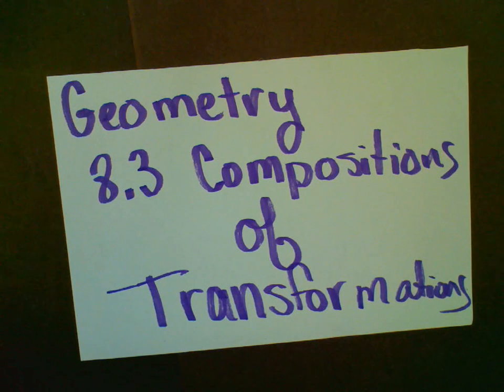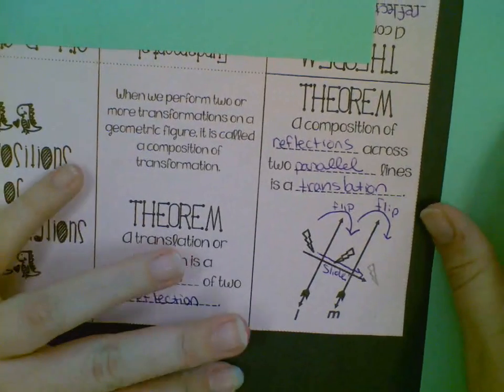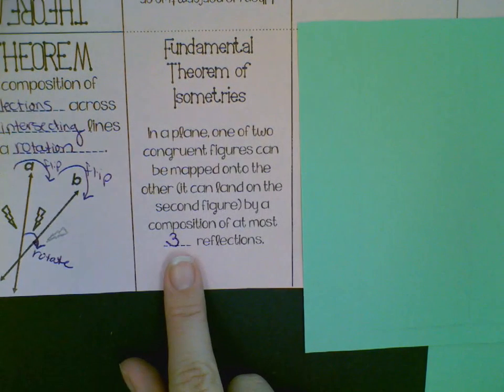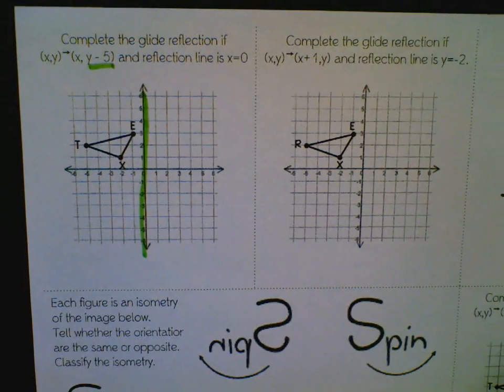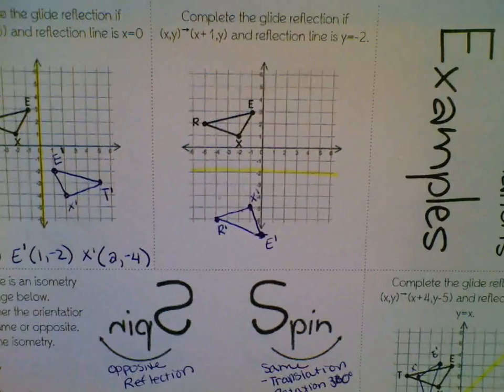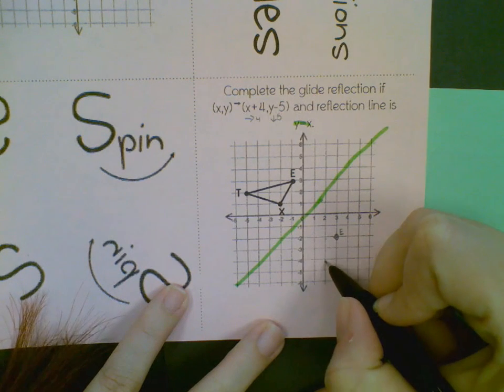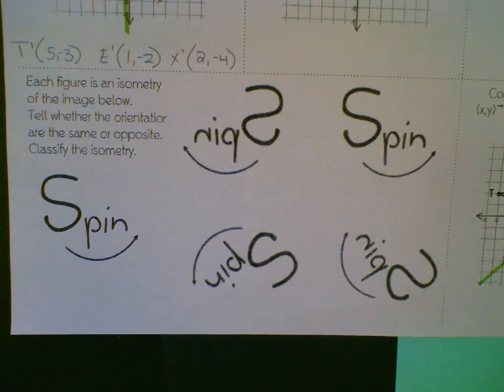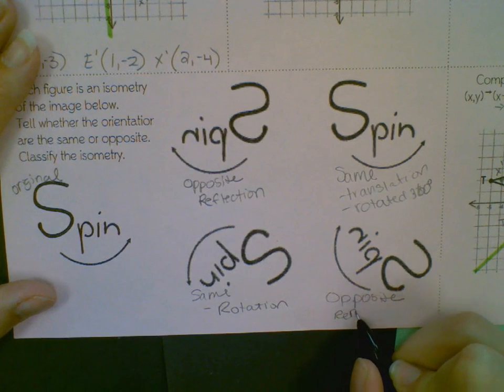Geo 8.3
Geometry
8.3: Compositions of Transformations